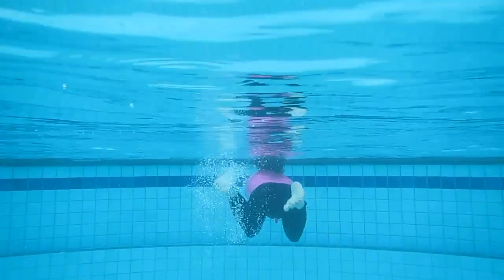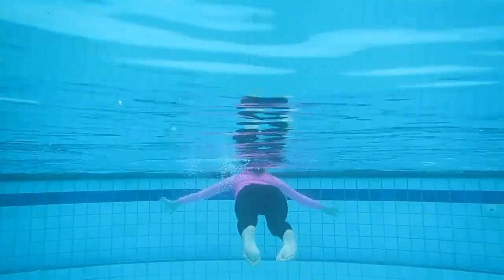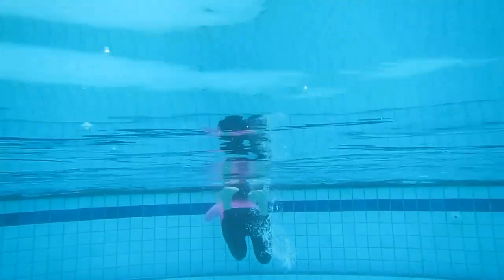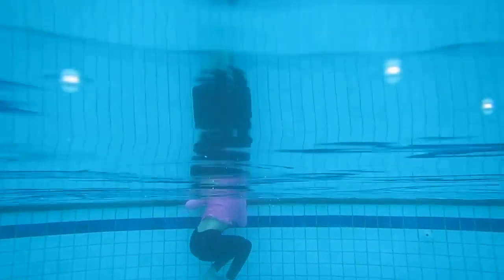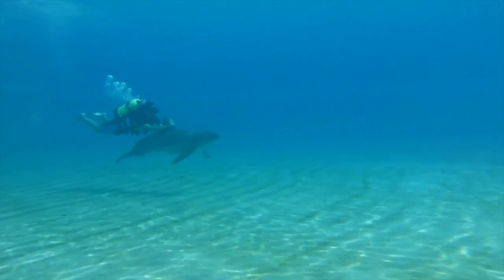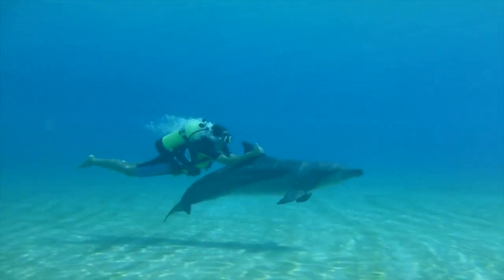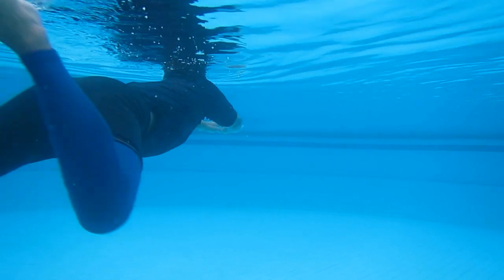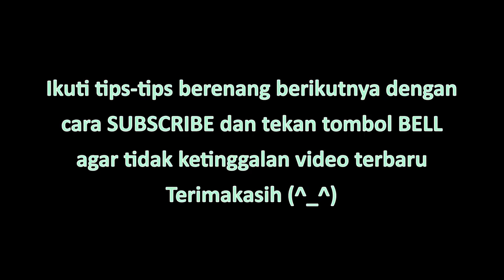Review Renang #1 Latihan hari Kedua